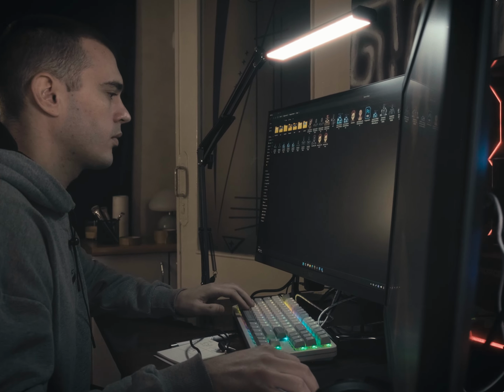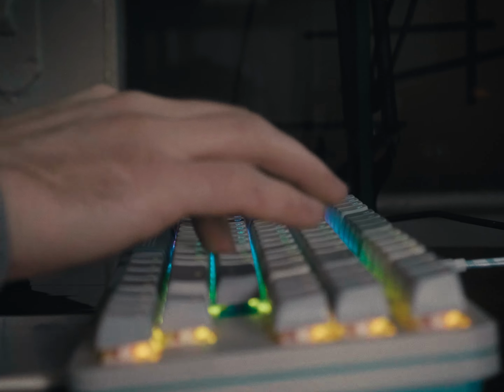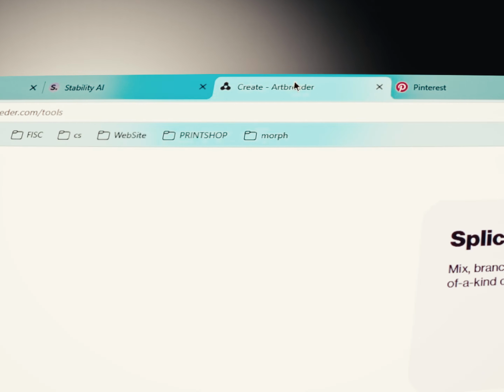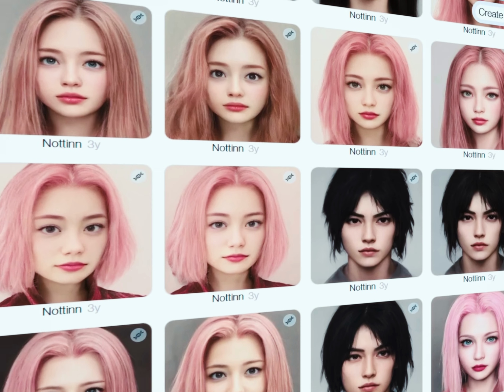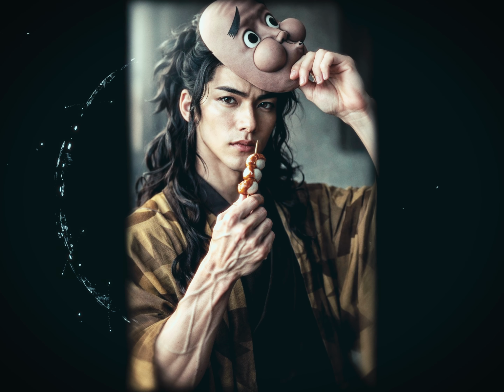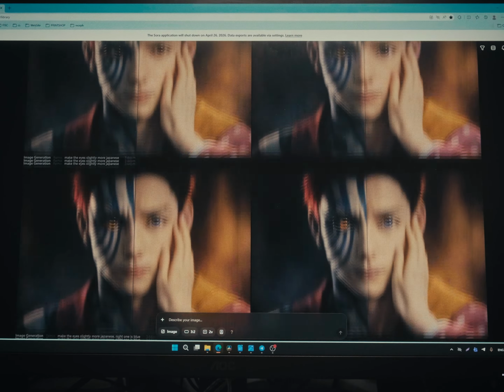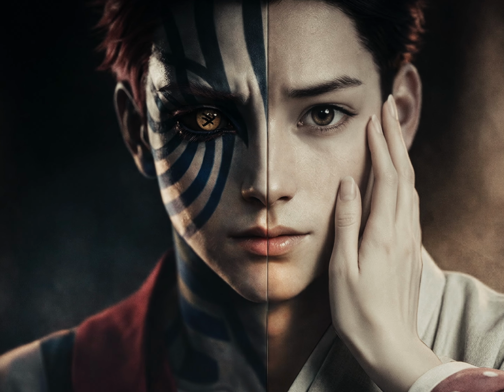I Tried to Turn Akaza Into a Real Person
What if Akaza was real?

In this video, I take one of Demon Slayer’s most tragic characters and turn him into a realistic charcoal portrait.

From building the perfect reference using AI tools like Sora and Stable Diffusion, to printing, tracing, and spending hours bringing him to life on paper, this is the full process behind the drawing.

Akaza is more than just a villain.
That’s exactly why I wanted to draw him this way.

Gojo is next!!!